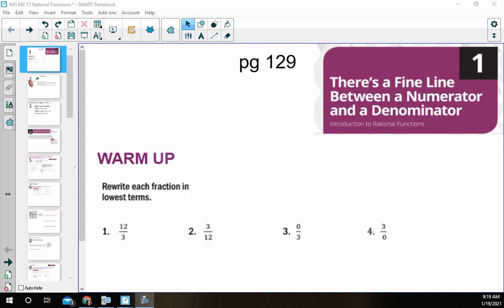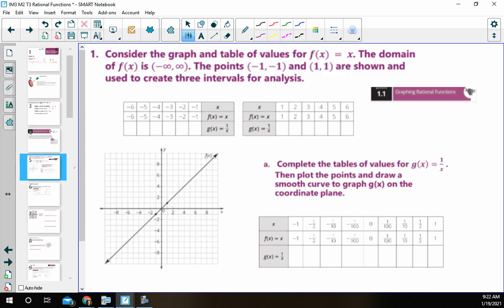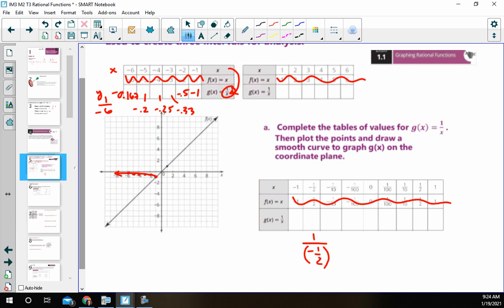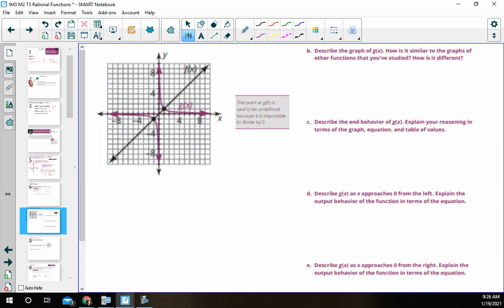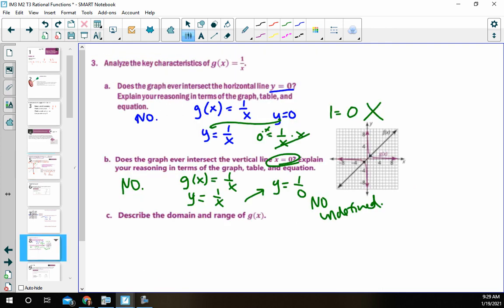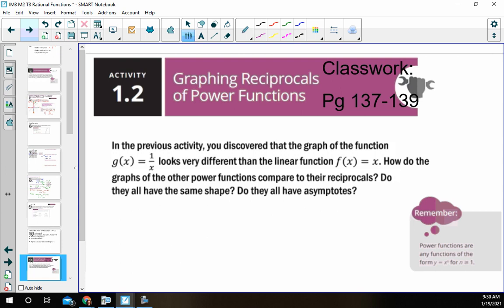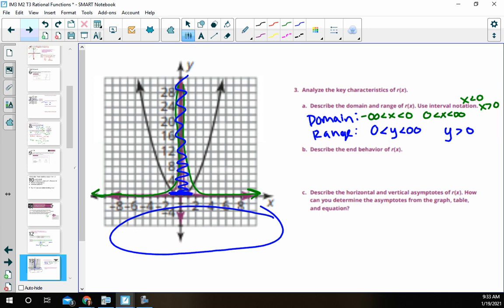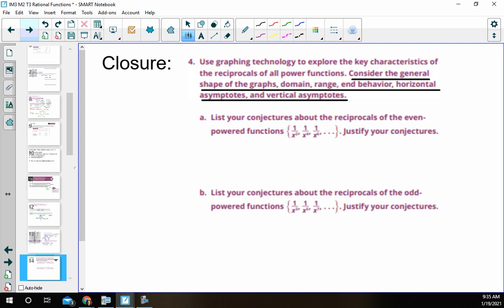Mod 2 Topic 3 lesson 1 Intro to Rationals